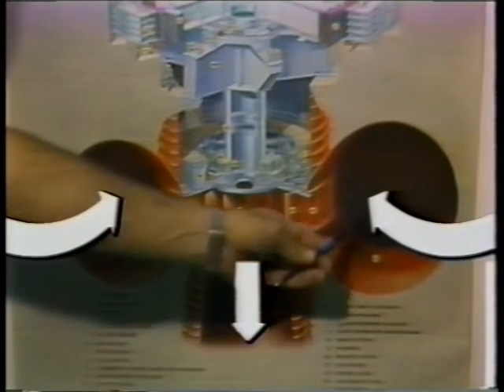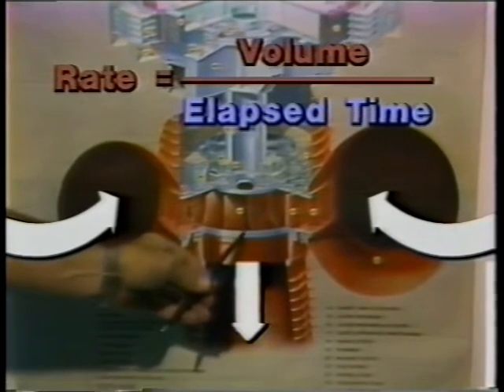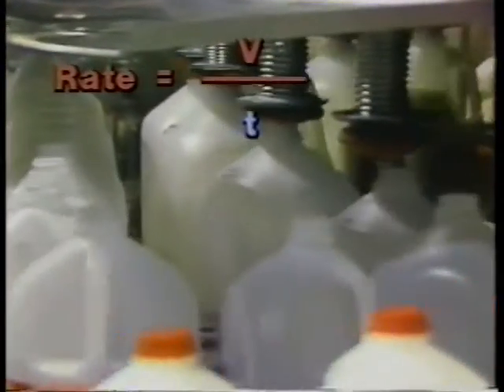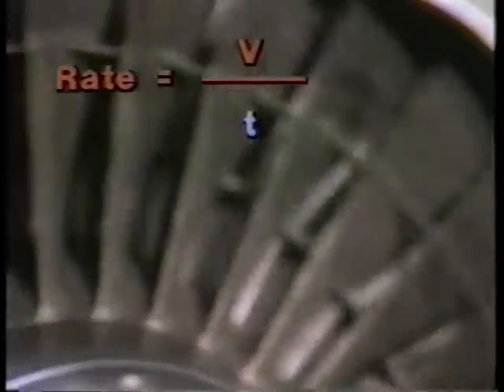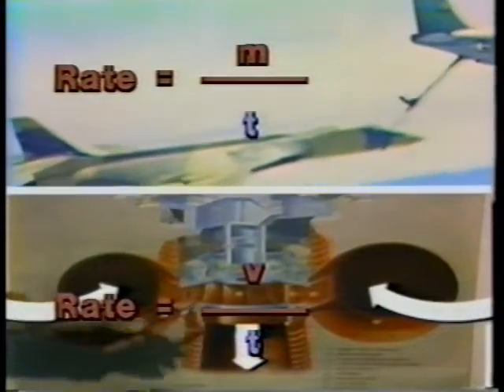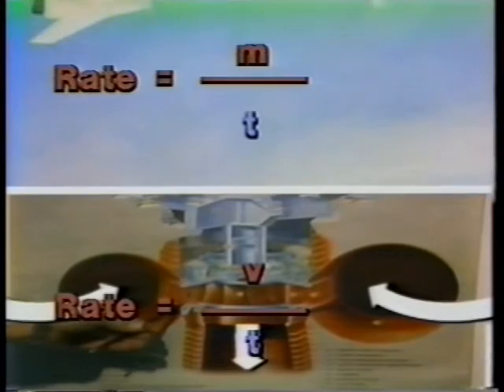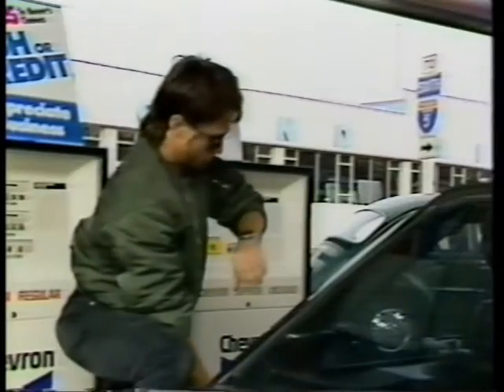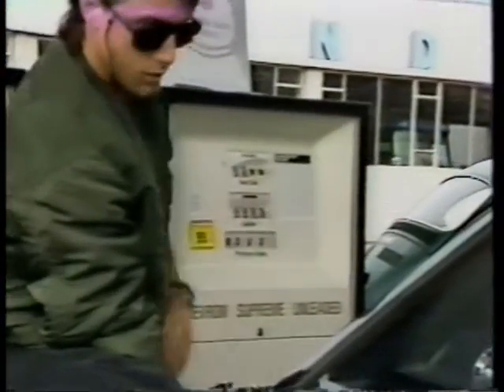Rate in Fluid Systems -- Principles of Technology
Here is a segment in rate in fluid systems from "Principles of Technology." You are going to learn about how to calculate the fluid rate.  r = m/t.